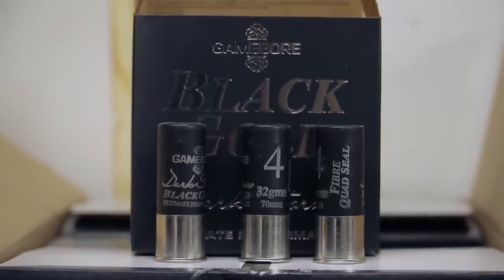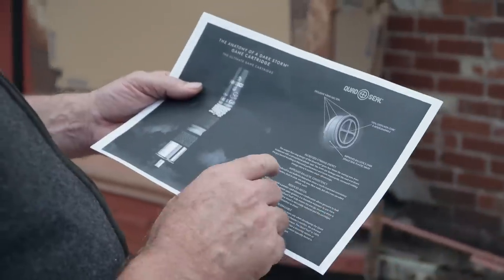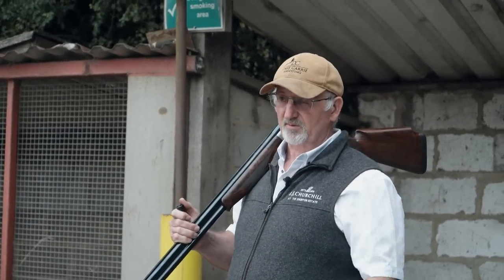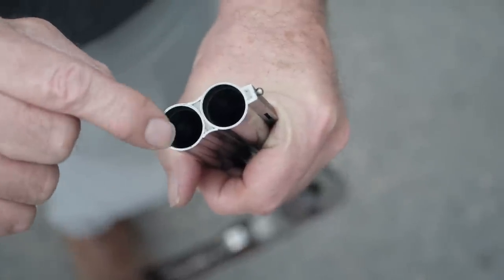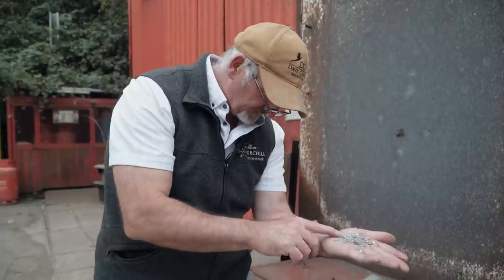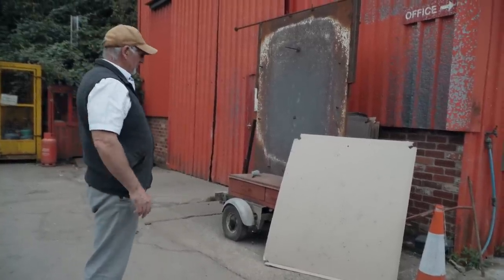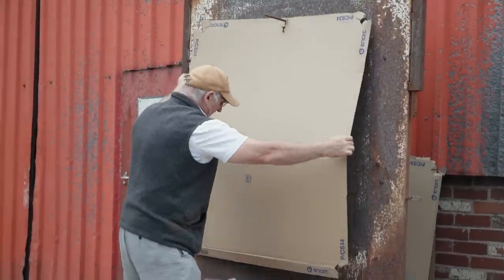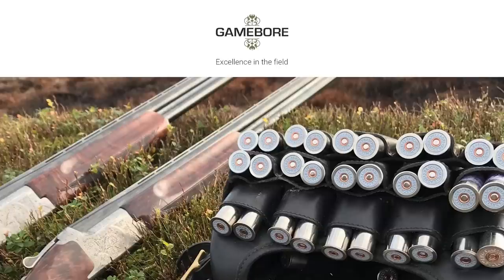Devastating Quad Power (Gamebore Dark Storm)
Dave's Equipment
Miroku Shotgun
Teague Chokes
Gamebore Cartridges